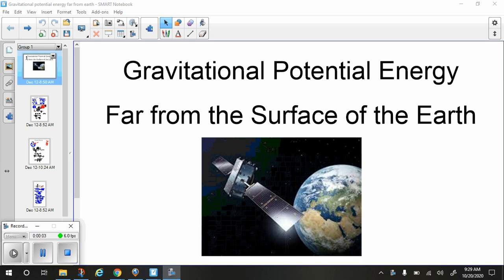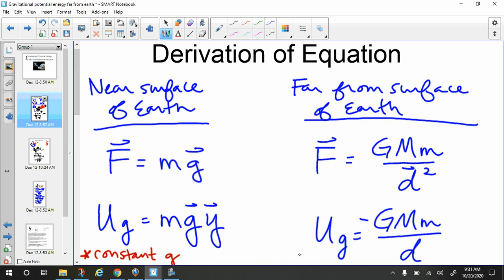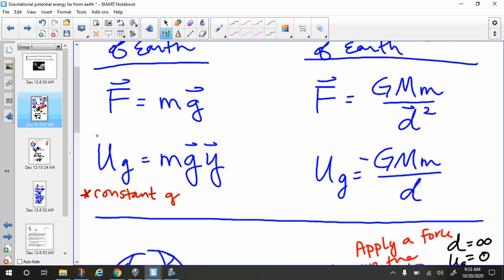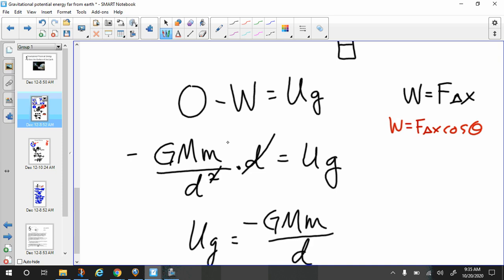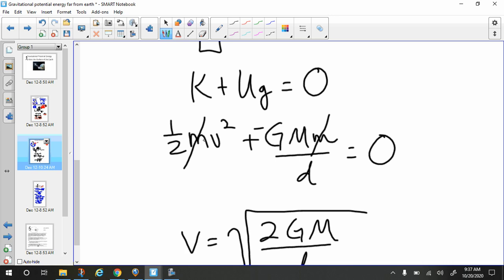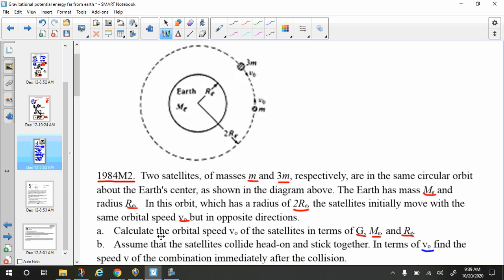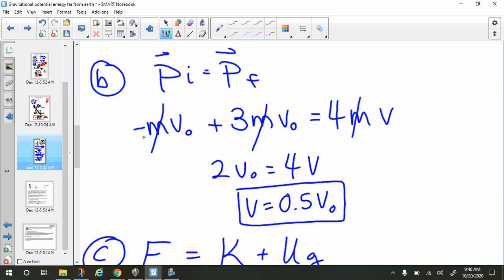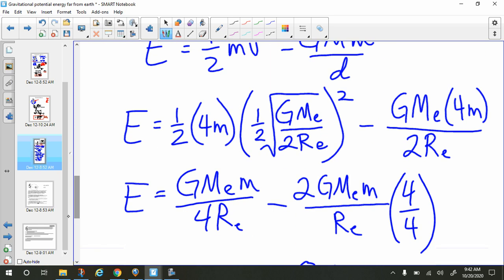Gravitational Potential Energy Far from the Earth